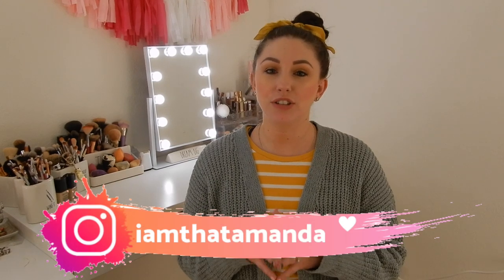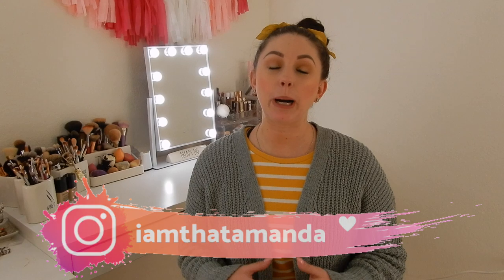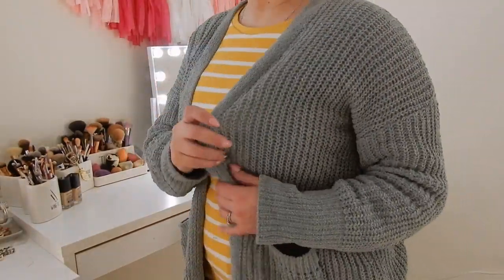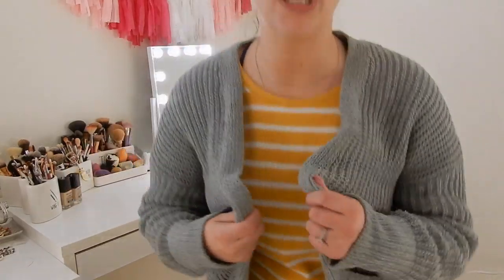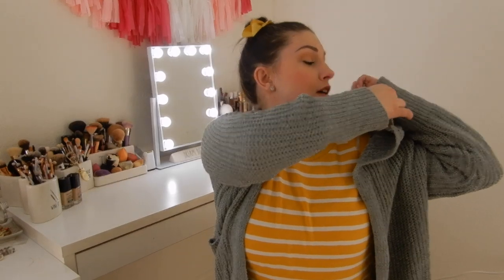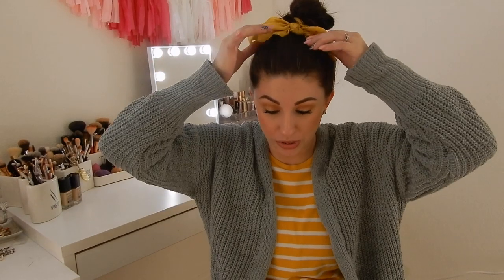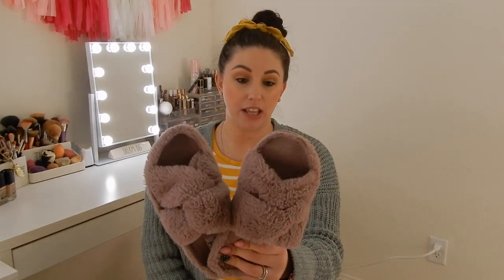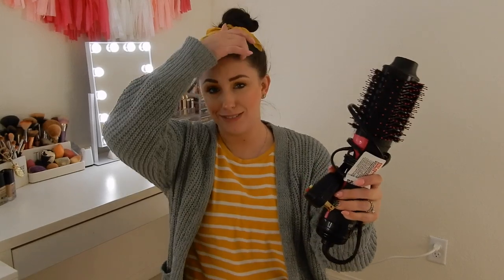JANUARY 2020 MONTHLY FAVORITES! | What I've been OBSESSED With!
OPEN ME

Products Mentioned (that I'm able to link):
Bunny Hair Ties:

Leopard Sneakers:
Similar Style #1:
Similar Style #2:
Similar Style #3:

Revlon One-Step Hair Dryer & Volumizer:

"RECENT AMAZON PURCHASES I LOVE"

Camera Used:
Nikon Coolpix A900